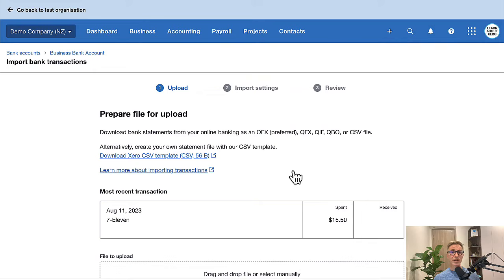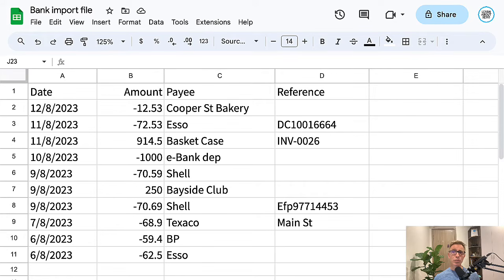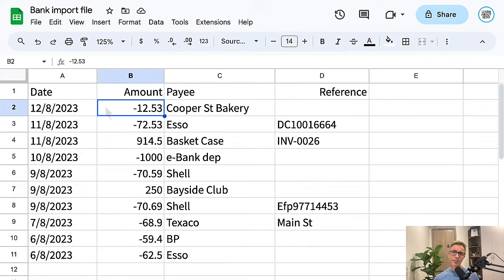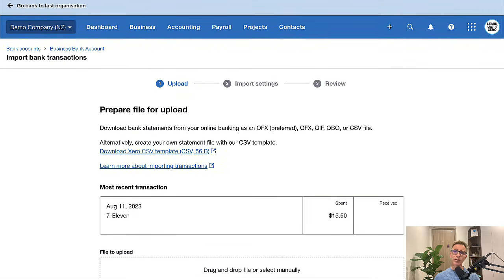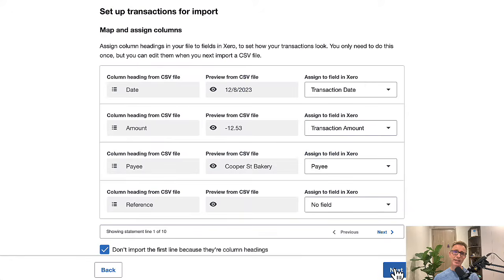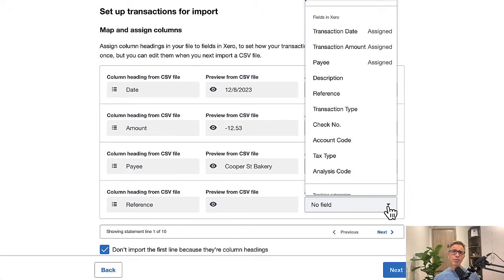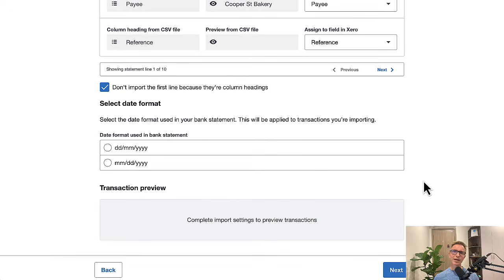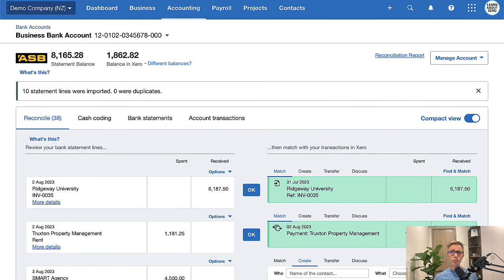Manually import your bank statements into Xero (Step-by-Step Tutorial for beginners)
In this comprehensive step-by-step tutorial, I’ll guide you effortlessly through the process of manually importing your bank statements into Xero.

This is an essential skill for any Xero user. Here are the main reasons you might need to manually import bank transactions

There’s no bank feed for your bank;
You’ve discovered a transaction is missing from your bank feed;
Your bank feed started after your conversion date;
You want to have detailed transactions, rather than just balances, for previous periods when you start using Xero.
You want to import some transactions to train others or just to practise.

By following these detailed instructions, you'll be able to quickly integrate your financial data into Xero, ensuring accuracy and efficiency in your accounting tasks. I'll walk you through each stage of the process, providing clear and concise instructions along the way. Additionally, I'll highlight potential challenges you may encounter and offer practical tips to overcome them effortlessly. By importing your bank statements manually, you gain full control and visibility over your financial data, allowing for precise reconciliation and accurate reporting.

Video contents:

00:00 Intro
00:14 5 reasons to manually import bank transactions
01:59 Basics of importing a bank statement
02:34 Create, edit and save a bank import file
04:00 Upload a bank statement into Xero
04:12 Import settings
05:26 Review and complete the import
06:05 Bank reconciliation playlist